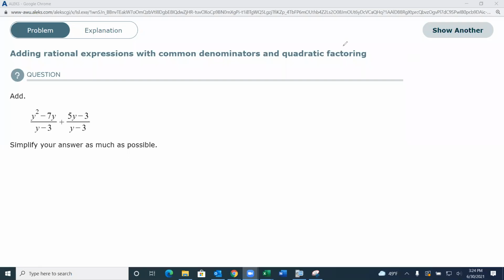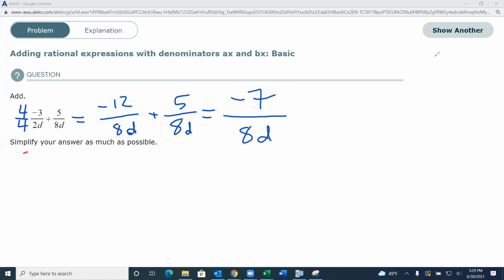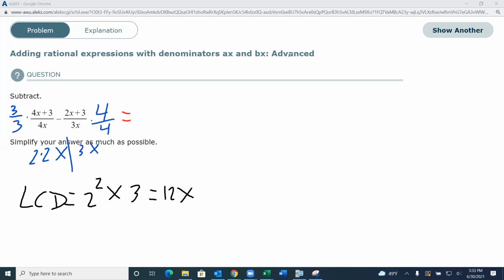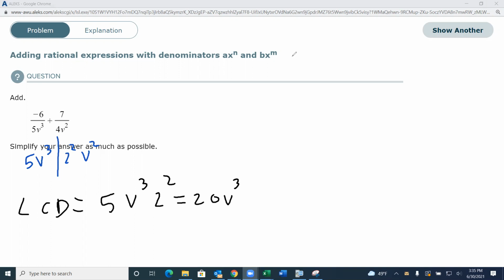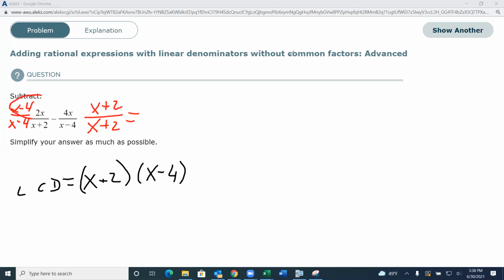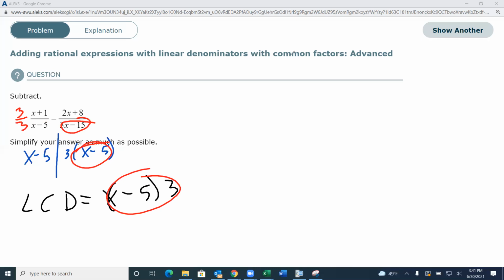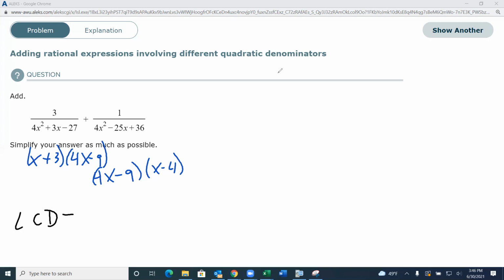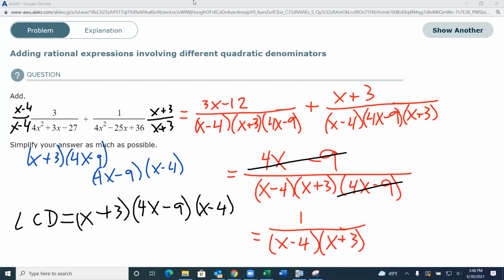Algebra 1.5-Adding Rational Expressions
Adding rational expressions with common denominators and quadratic factoring
Adding rational expressions with denominators ax and bx
Adding rational expressions with denominators ax^n and bx^m
Adding rational expressions with linear denominators without common factors
Adding rational expressions with linear denominators with common factors
Adding rational expressions involving different quadratic denominators